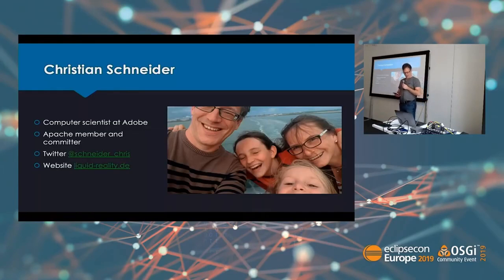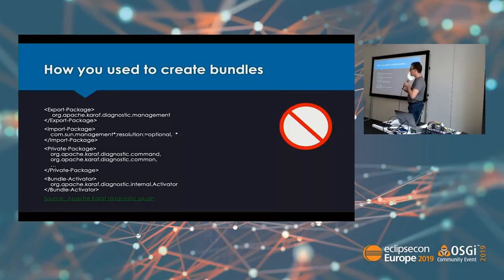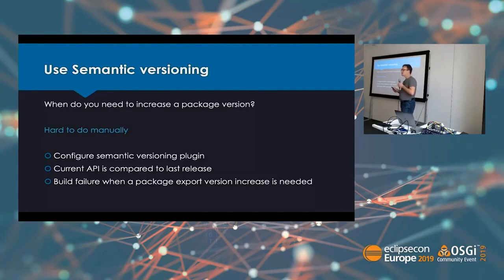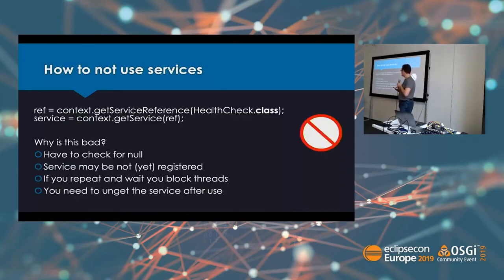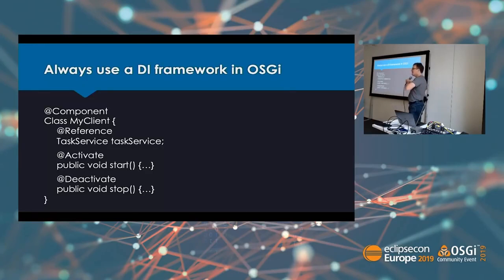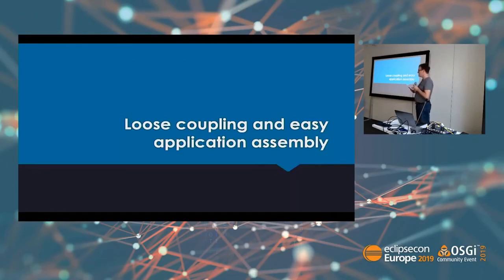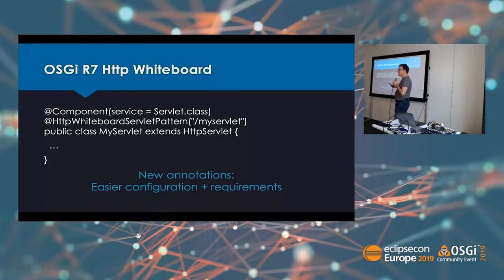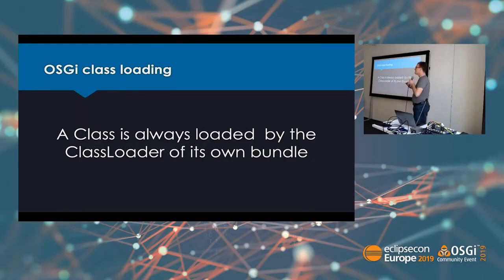OSGI Best Practices | ECE 2019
Many people have the feeling or experience that OSGi is hard to use as a developer. Most of this comes down to either the modular classpath or the dynamic nature of OSGi. This talk shows best practices for coping with those special properties of OSGi in an elegant and simple way.

Some highlights:
 -   OSGi class loading is easier than you think
 -   Creating bundles with zero configuration
 -   How to avoid the need for start levels and still get proper ordering on startup
 -   Loose coupling and easy application assembly. Can both be achieved?
 -   Hidden gems in declarative services

Speaker(s):
Christian Schneider (Adobe)